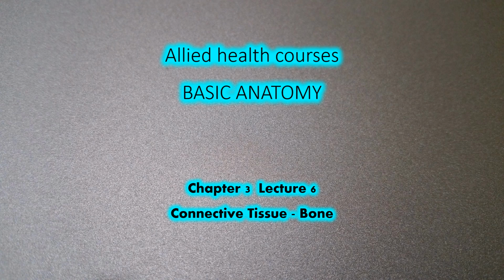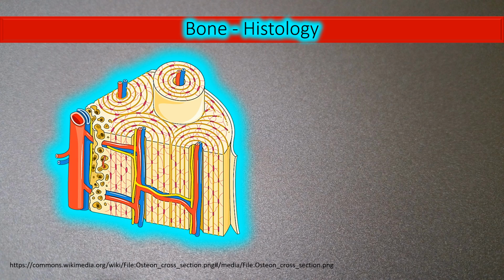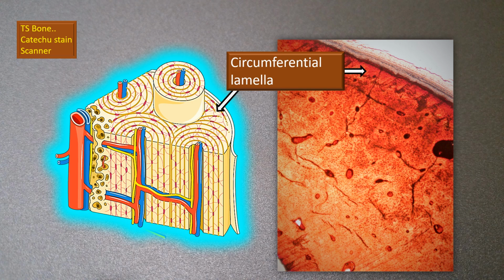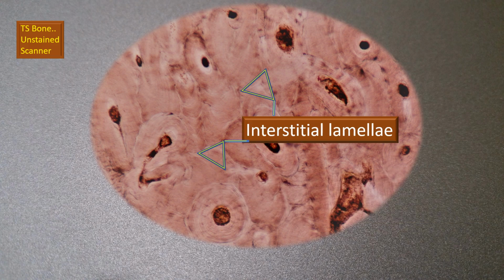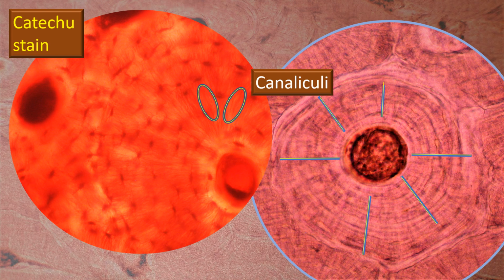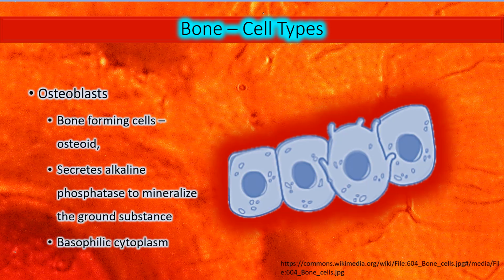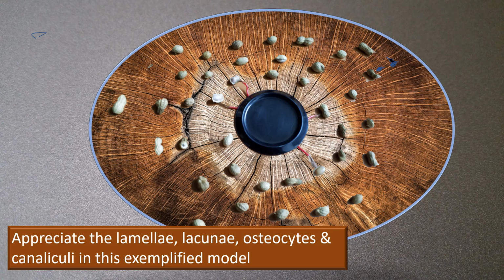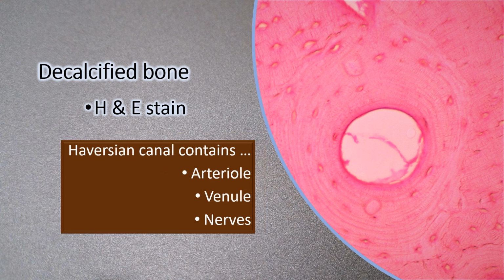Chapter 3 lecture 6 Bone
A short introduction to bone as a component of connective tissue